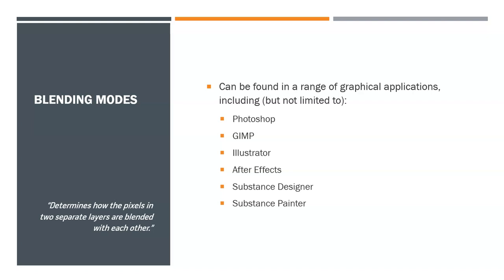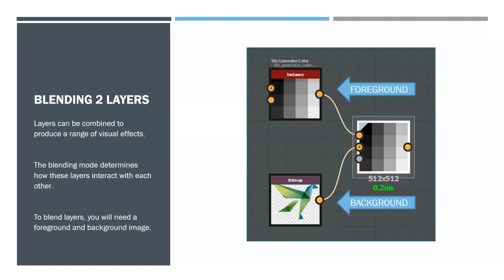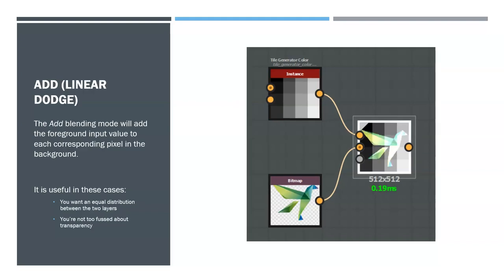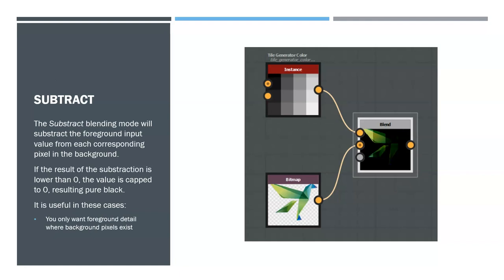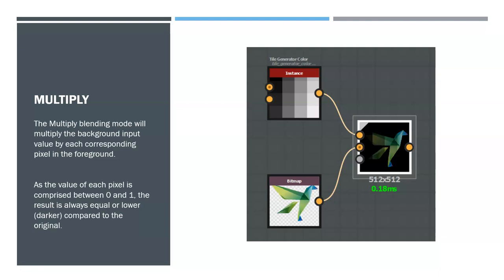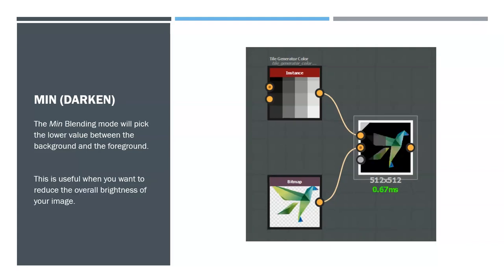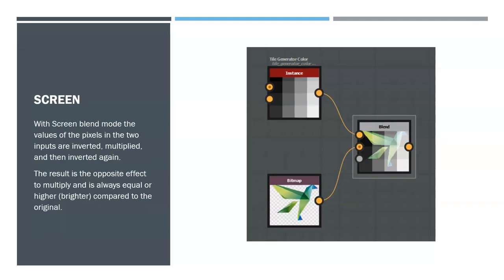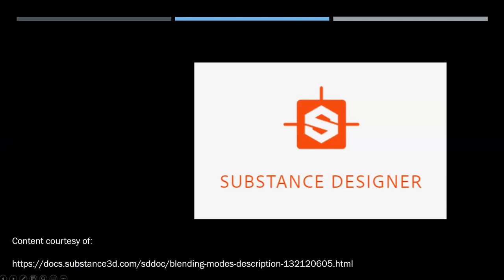Blending Nodes Video